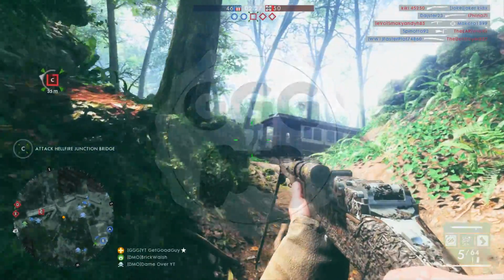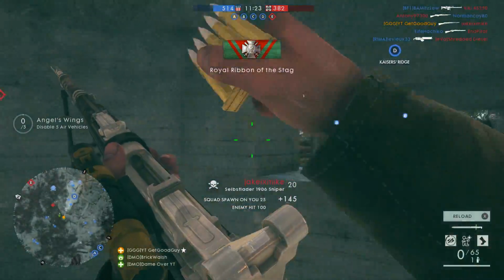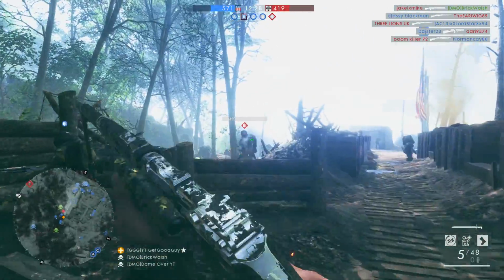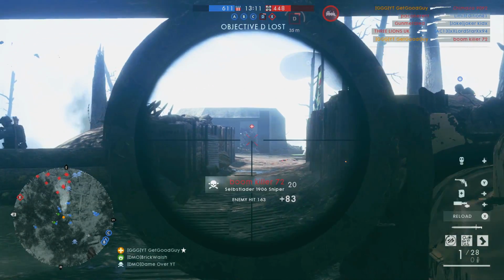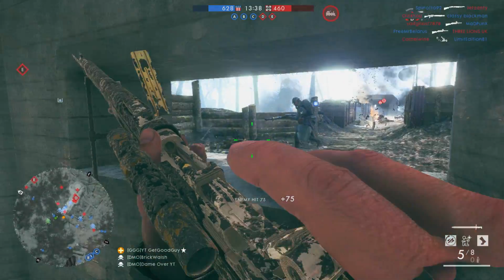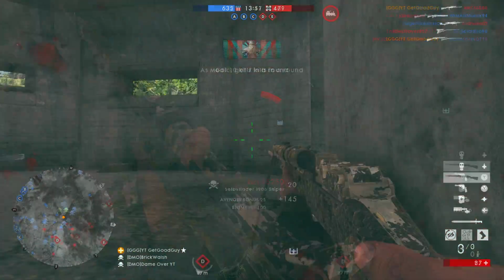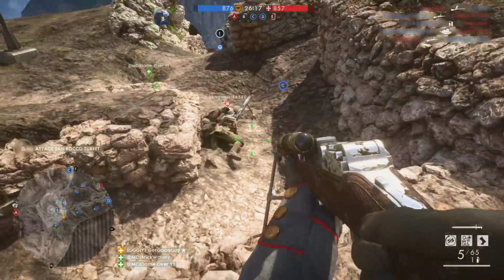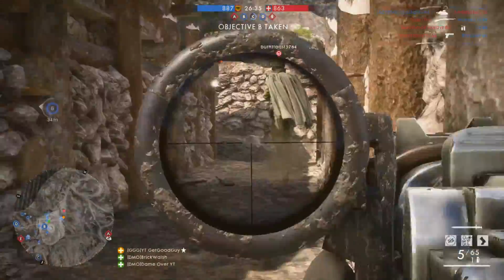Battlefield 1: Forgotten Medic Rifle - Battlefield 1 Tips & Tricks (Selbstlader 1906 Sniper Review)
The Selbstlader 1906 Sniper isn't used very much. The previous sentence is a great example of an understatement. This weapon is rarely selected and also rarely talked about. So I've titled the Forgotten Medic Rifle. Today I'll give you a run down of how it compares to the factory variant and other competitors in the medic class. I hope you enjoy.